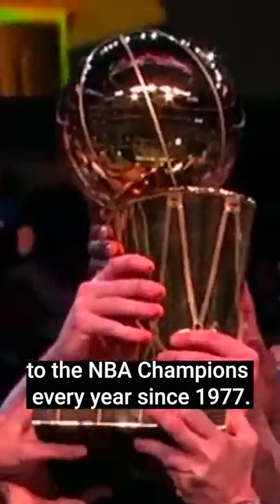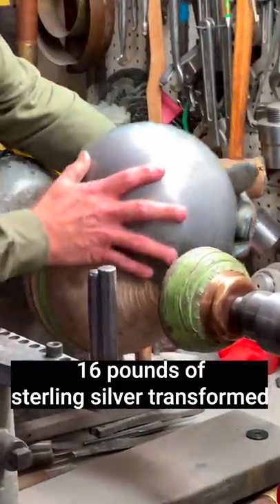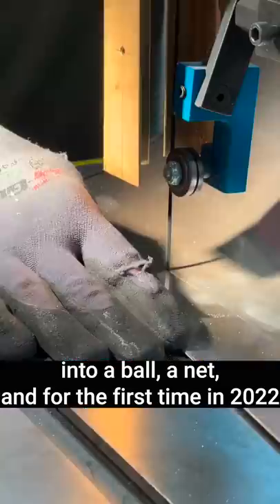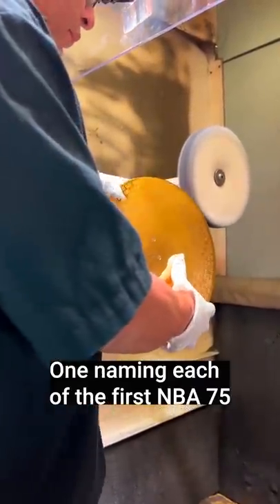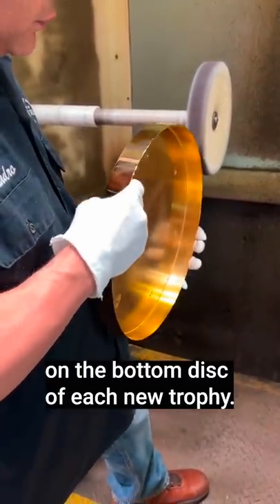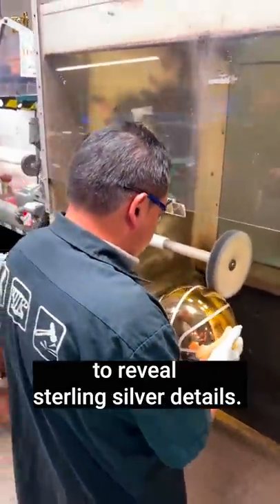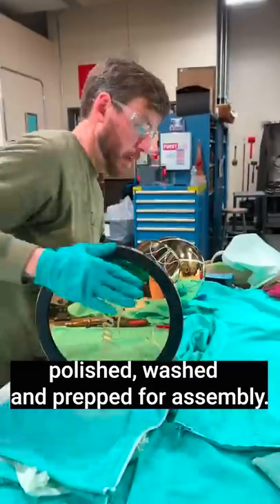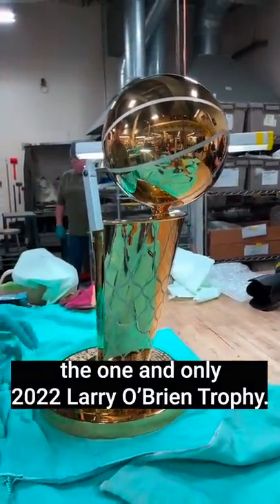The making of the NEW Larry O’Brien Trophy from start to finish! 🏆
Game 1 of the NBAFinals presented by YouTube TV begins Thursday, June 2 on ABC 👀